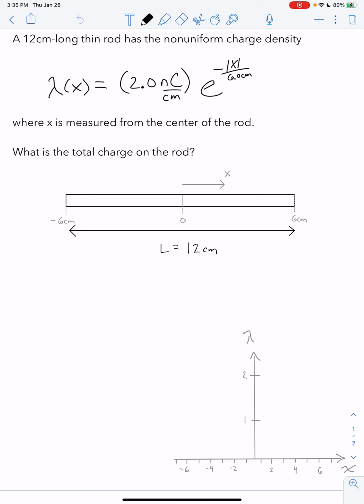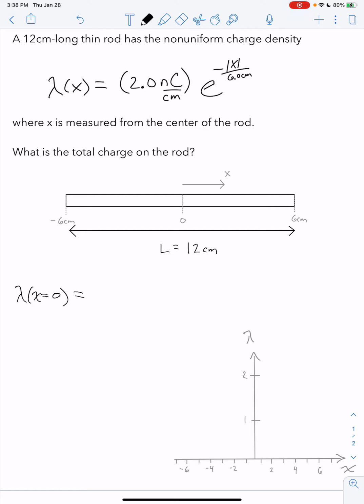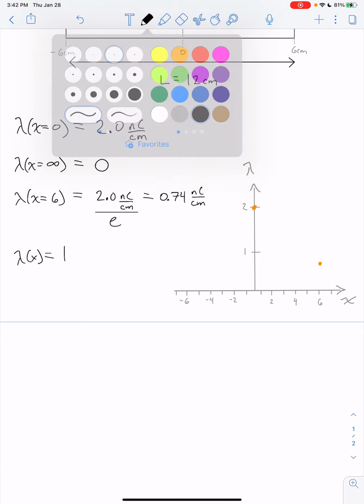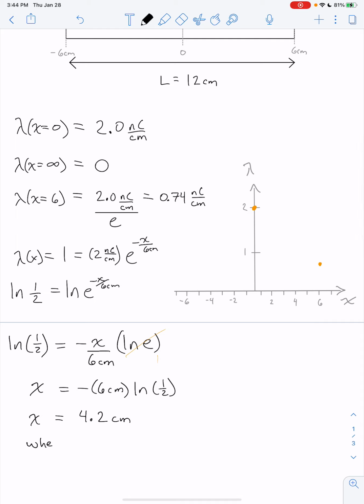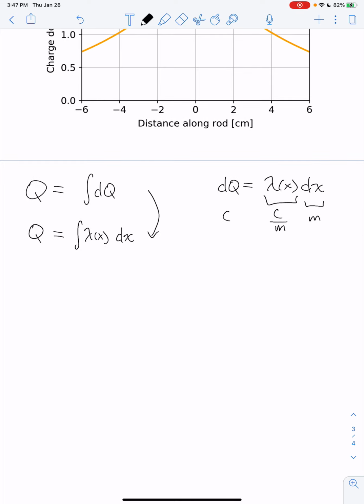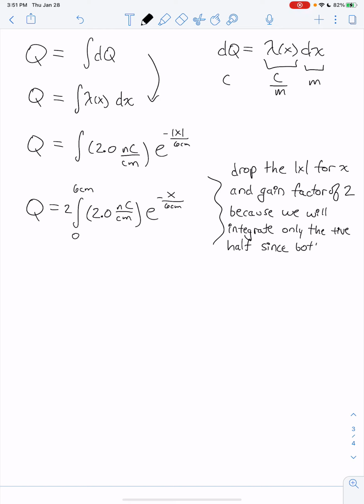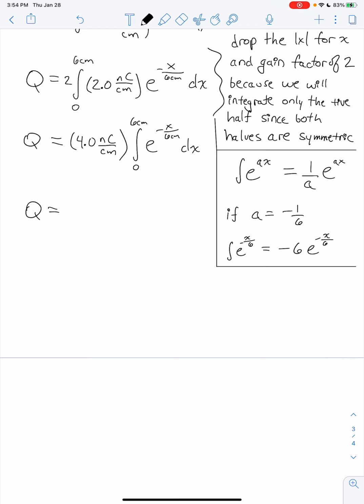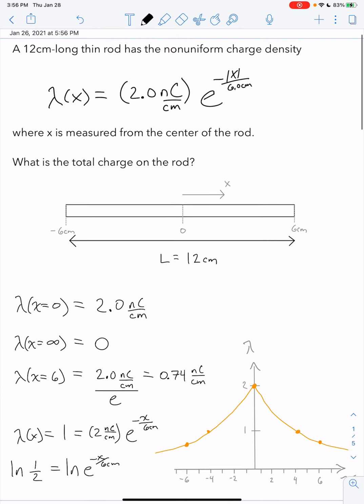Problem Solving Example: calculating non-uniformly distributed charge